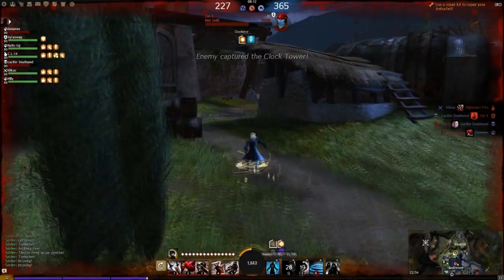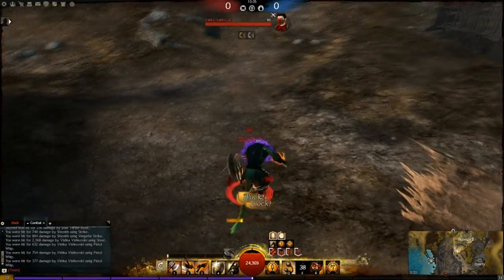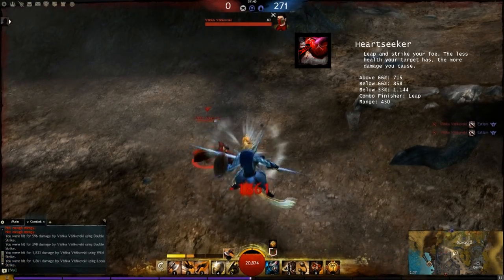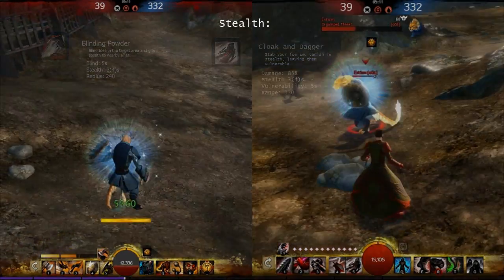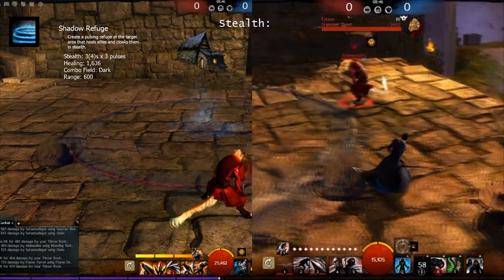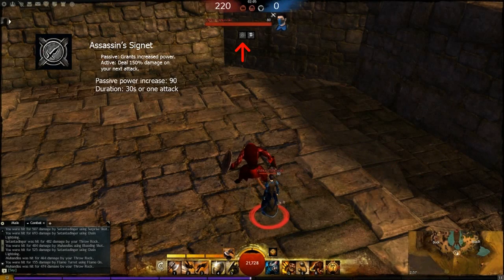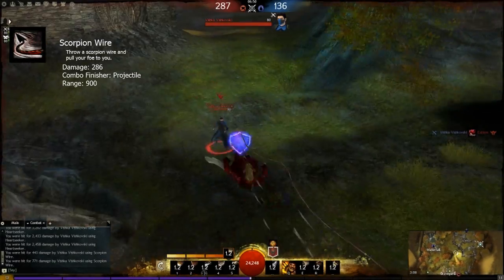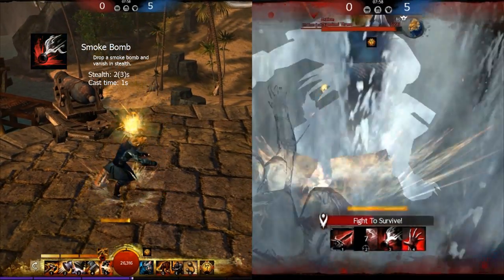Guild Wars 2 Tutorial: How to PvP against thieves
This time, I've discussed the thief class. Been seeing more and more of them in PvP, and just wanted to help you guys with some info on what their skills do.

Feedback in the comment section is very much wanted, also, let me know which classes are giving you guys the most problems, so I have some suggestions for future videos.

Also, try to find two small-ish special mistakes/details about the skill descriptions.